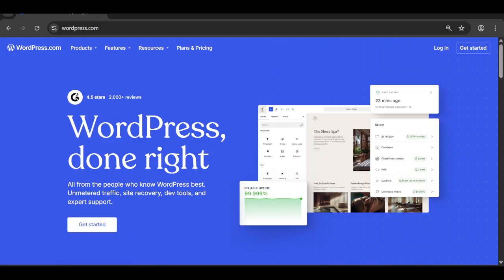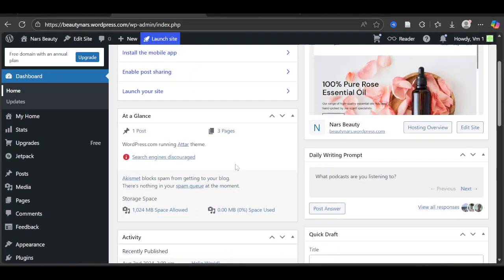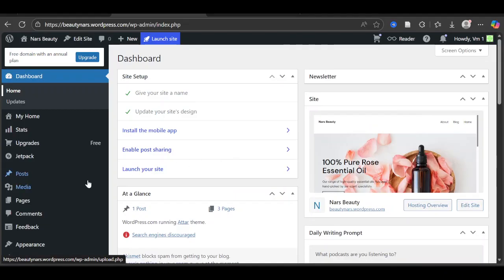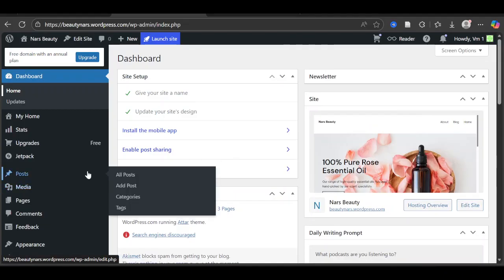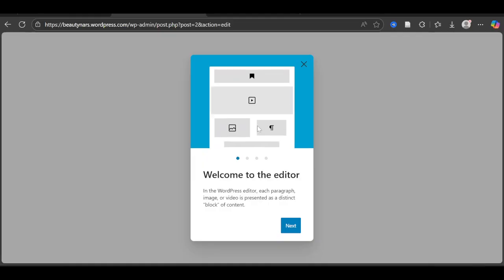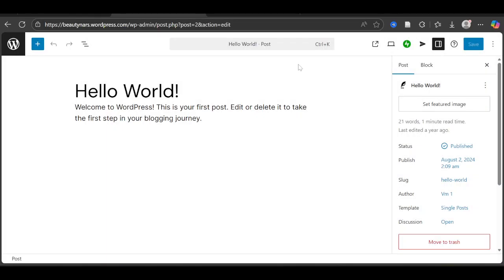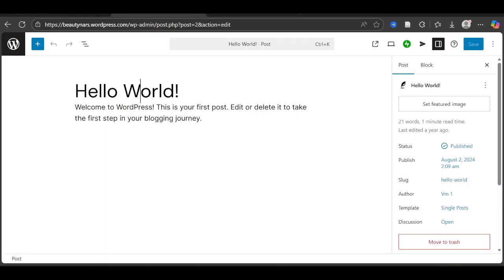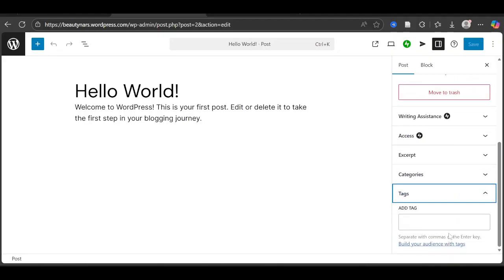How to Add H1 Tag in Wordpress Homepage 2026 (RIGHT WAY)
Struggling to add an H1 tag to your WordPress homepage for better SEO? In this video, you’ll learn how to add an H1 tag in WordPress homepage step-by-step, whether you’re using a page builder, Gutenberg editor, or a custom theme.

This guide walks you through the best SEO-friendly ways to add or edit your homepage heading — even if your theme doesn’t include it by default. Perfect for bloggers, website owners, and SEO beginners looking to improve Google rankings.